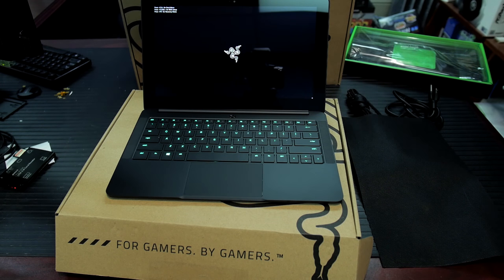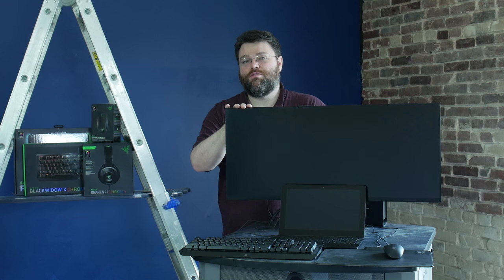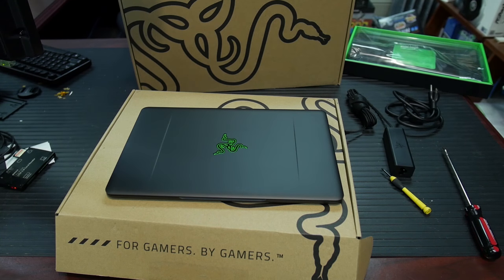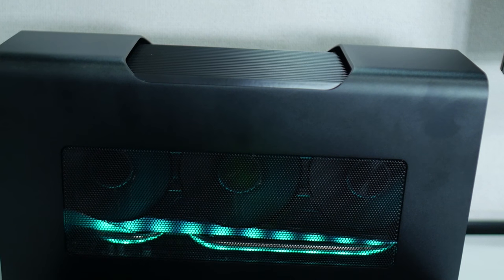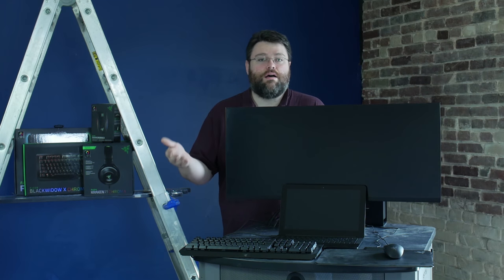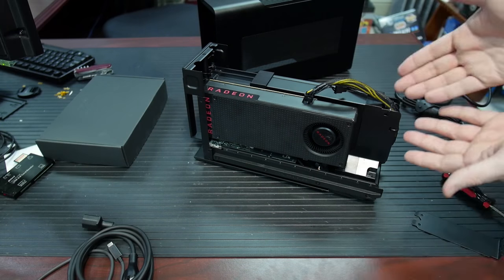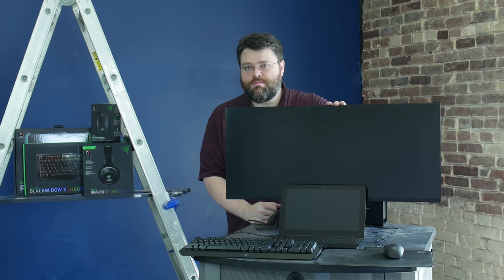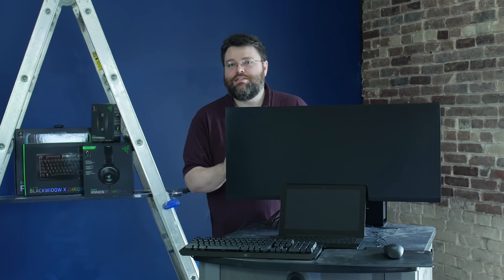Desktop GPU on a Laptop: Razer Blade Stealth & Razer Core Thunderbolt 3 Graphics Dock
To participate in the contest: tweet a question or comment during the August 22nd chat to @Tek Wendell or @teksyndicate primary twitter account using thunderbolt3graphics in at least one of your tweets. The chat begins at 7pm eastern time/4pm pacific time. The entries will be collected and a winner selected at random.
Contest is for U.S. residents only, at least 18 years old